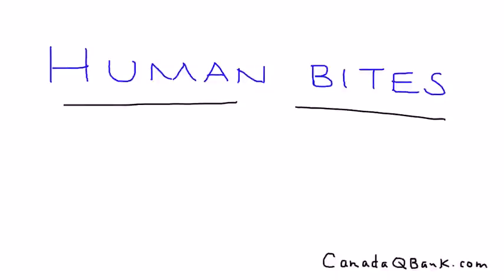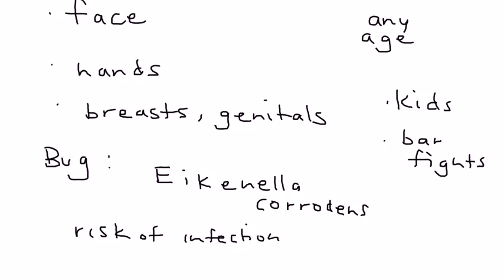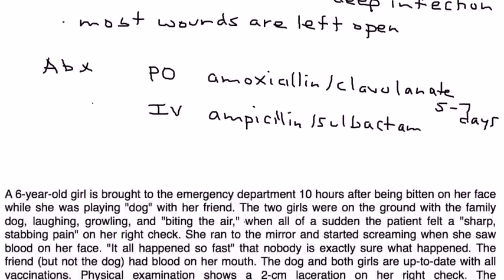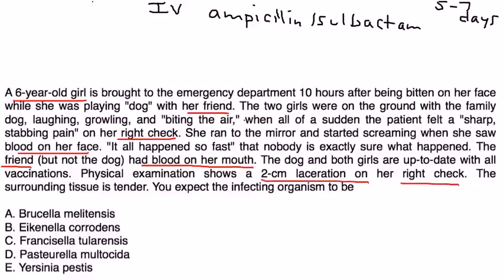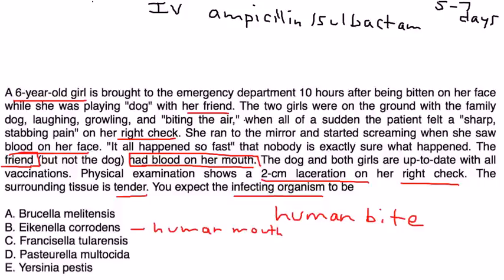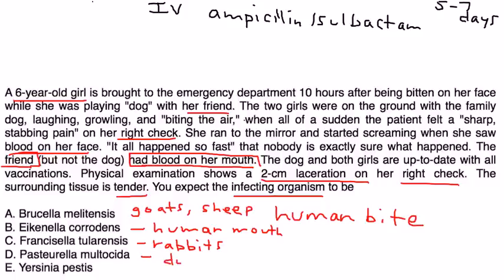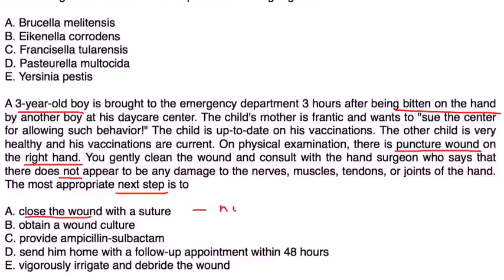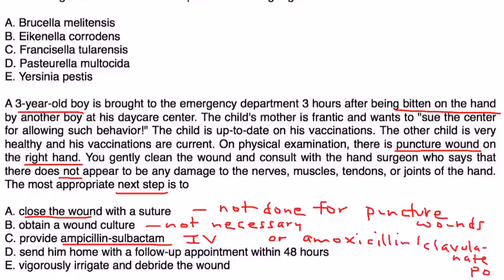Human Bites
Instructional Tutorial Video
CanadaQBank.com